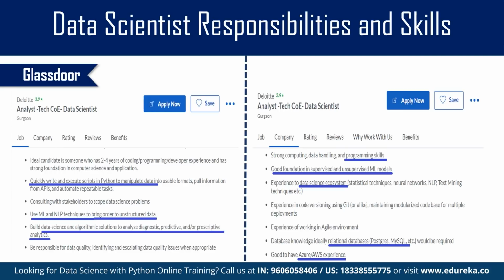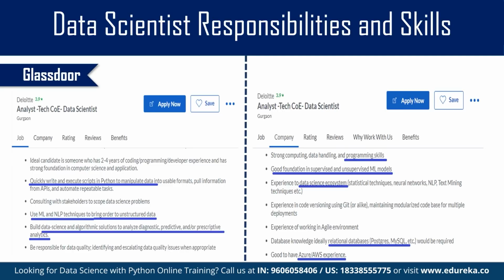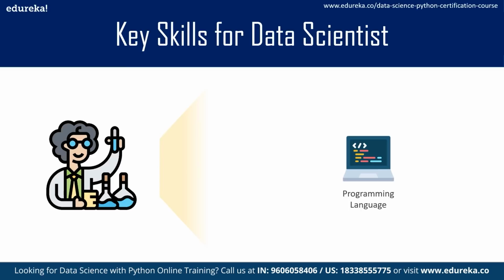Data Scientist vs Data Analyst | Difference between Data Scientist and Data Analyst | Edureka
This Edureka video on 𝐃𝐚𝐭𝐚 𝐒𝐜𝐢𝐞𝐧𝐭𝐢𝐬𝐭 𝐯𝐬 𝐃𝐚𝐭𝐚 𝐀𝐧𝐚𝐥𝐲𝐬𝐭 covers key differences between Data Scientist and Data Analyst. Roles and Responsibilities, Salary, skills required to become a Data Scientist and Data Analyst.

Time Stamps:
0:00 : Introduction
0:22 : Agenda
1:07 : Who is a Data Scientist and Data Analyst
2:51 : Role of a Data Scientist and Data Analyst
5:28 : Responsibilities of a Data Scientist vs Data Analyst
9:49 : Data Scientist vs Data Analyst
14:27 : Eligibility Criteria
16:20 : Key  Skills
21:13 : Salary Estimation

1. Ranked 4th among NITs by NIRF
2. Ranked among Top 50 Institutes in India
3. Designated as Institute of National Importance

Program Features

1. Mentorship from NITW faculty
2. Placement Assistance
3. Alumni Status
4. Industry Networking

Industry Projects

1. Building a Conversational ChatBot
2. Predictive Model for Auto Insurance
3. E-commerce Website - Sales Prediction

Mentors & Instructors

Dr. RBV Subramaanyam
Professor NITW

Dr. DVLN Somayajulu
Professor NITW

Dr. P. Radha Krishna
Professor NITW

Dr. V. Ravindranath
Professor JNTU Kakinada